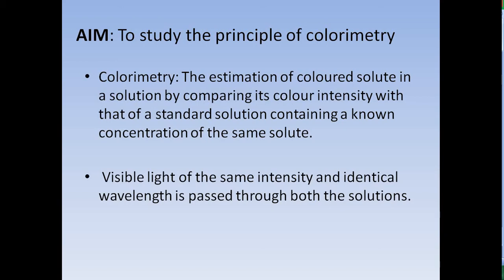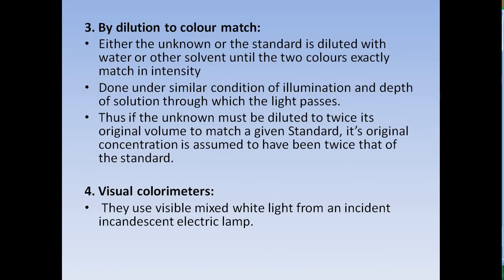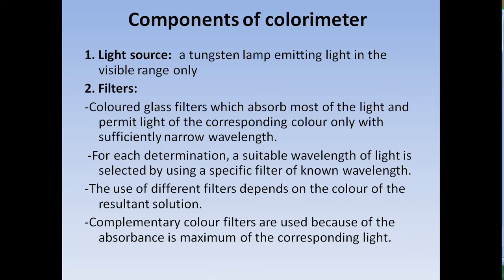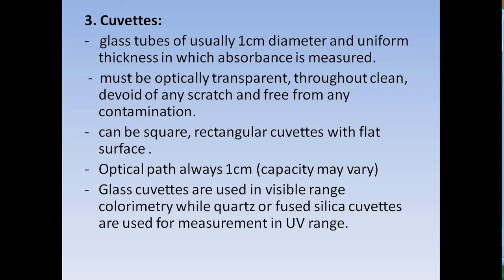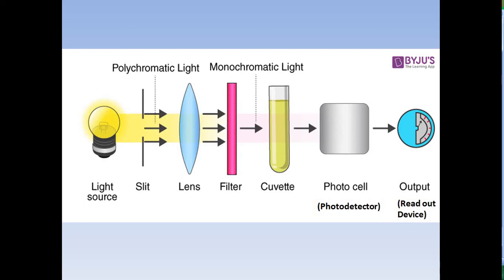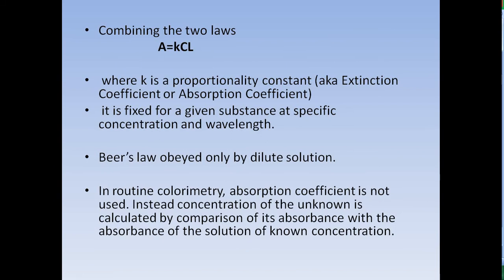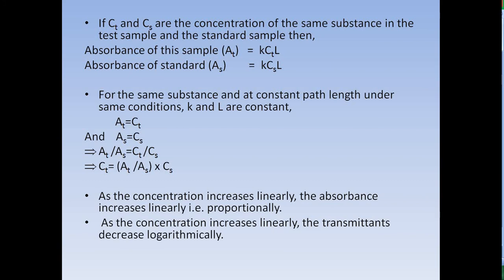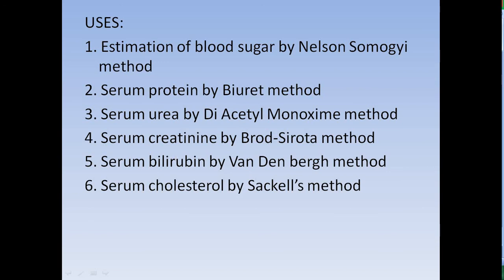BDS practical Principle Colorimetry